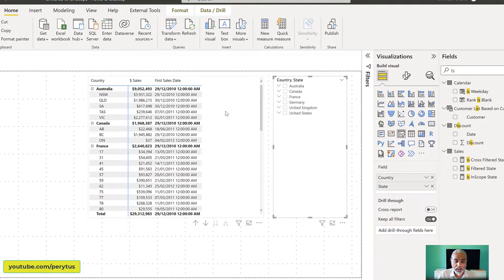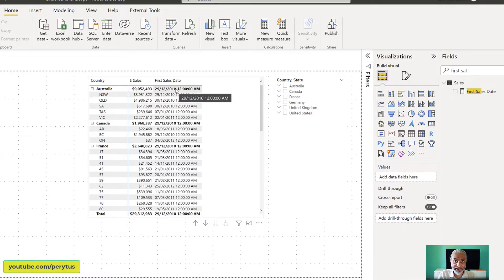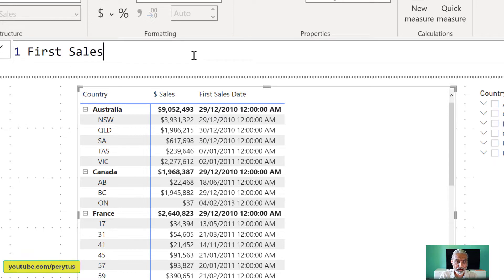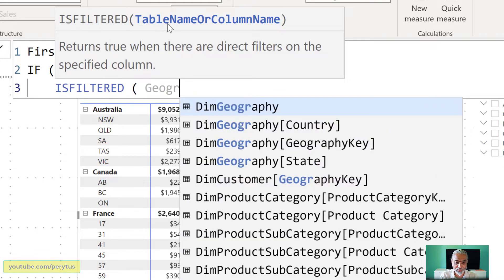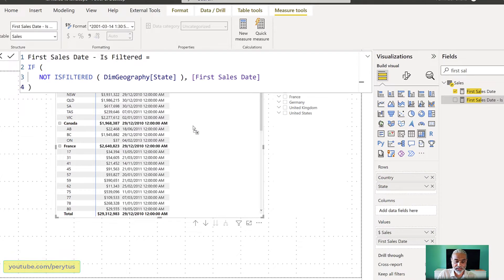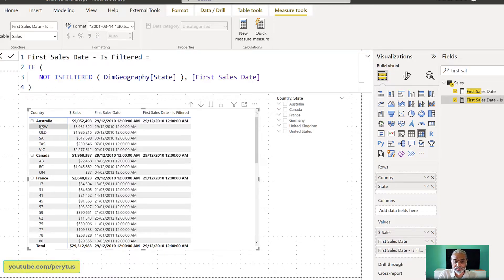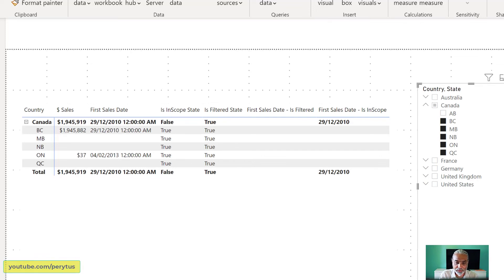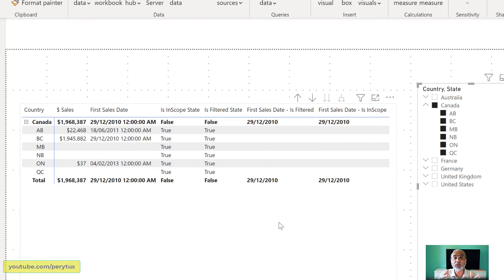Choosing Between ISFILTERED and ISINSCOPE: Power BI DAX Functions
Unlock the full potential of Power BI with a deep dive into two powerful DAX functions—ISFILTERED and ISINSCOPE. Join me in this interesting YouTube video as I navigate through the user case of these functions and find out their subtle differences. While both functions may seem similar in delivering results, I'll dissect real-world use cases to unveil when to use one over the other.

Throughout the tutorial, we will showcase a real-time example where the ISFILTERED function performed admirably in certain scenarios but fell short of expectations in others. Understanding these distinctions is crucial for optimizing your Power BI reports. Whether you're a beginner seeking to enhance your DAX proficiency or an experienced user looking to refine your skills, this video promises valuable insights into the use case of ISFILTERED and ISINSCOPE.

Don't miss this opportunity to uplift your Power BI expertise and make informed decisions on choosing the right DAX function for your specific use case.